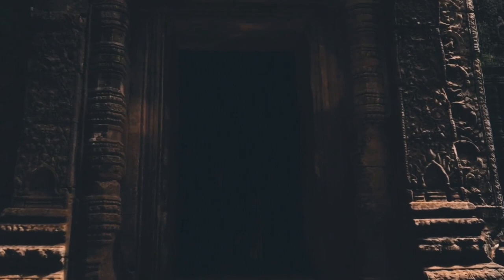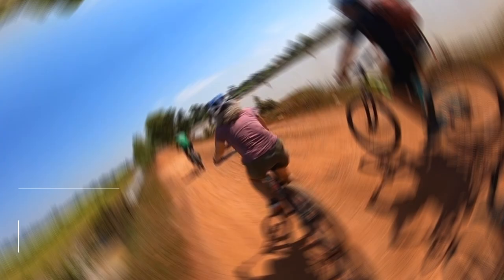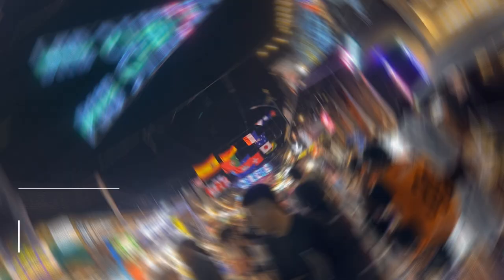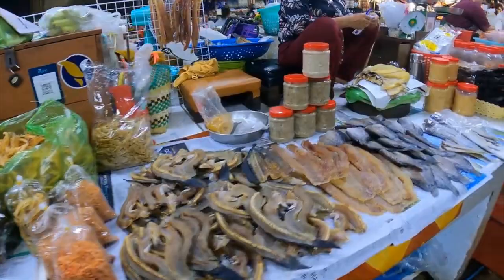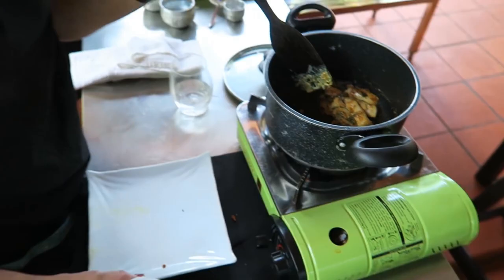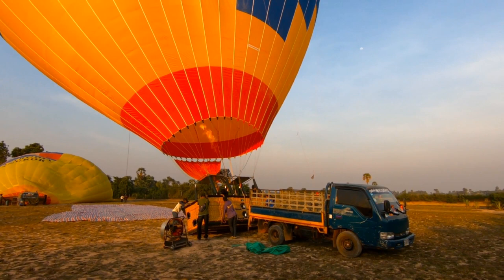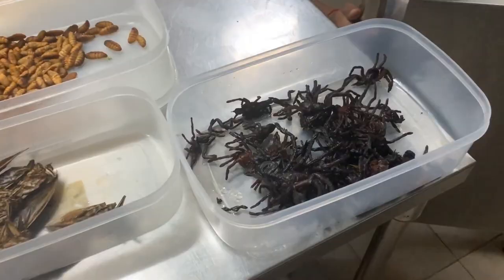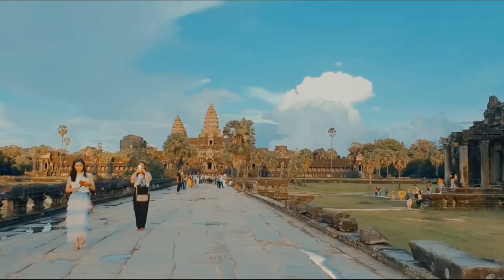Siem Reap Cambodia Travel Guide: 13 BEST Things To Do In Siem Reap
How to find cheap flights and travel more // This Siem Reap travel guide shares the best things to do in Siem Reap.

Recommended Tours in Siem Reap:

Ultimate Private Guided Tours, Sunrise Angkor Wat, Bayon, Ta Prohm, Banteay Srei

Sunset tour of floating village Kampong Phluk on the Tonle Sap

Embark on an extraordinary journey to Siem Reap, Cambodia, as we unveil the top things to do and see in this captivating city. This immersive video will take you on a virtual tour of Siem Reap's ancient temples, rich history, and vibrant culture.

Discover the awe-inspiring beauty of the Angkor Archaeological Park, home to the iconic Angkor Wat and other magnificent temples. Marvel at the intricate carvings, towering spires, and the sheer grandeur of these ancient wonders. Explore the mystical Ta Prohm, where tree roots intertwine with stone, creating a captivating and ethereal atmosphere.

Immerse yourself in the local culture and traditions of Siem Reap. Visit the vibrant Old Market, where you can sample delicious street food, bargain for souvenirs, and experience the hustle and bustle of everyday life. Don't miss the opportunity to witness traditional Apsara dance performances, a mesmerizing art form that tells ancient stories through graceful movements.

Indulge in the flavors of Khmer cuisine, known for its bold and aromatic spices. Explore the local food scene and savor mouthwatering dishes like fish amok, beef lok lak, and Khmer red curry. Immerse yourself in the culinary traditions of Siem Reap and try your hand at a cooking class to learn the secrets of authentic Khmer dishes.

Escape the city and discover the serene beauty of the countryside. Take a boat ride on Tonle Sap Lake, the largest freshwater lake in Southeast Asia, and witness the floating villages and vibrant ecosystems. Explore the rural villages, interact with the locals, and gain insights into their way of life.

Experience the warmth and hospitality of the Cambodian people as you explore the charming streets of Siem Reap. Engage with the friendly locals, visit the traditional handicraft workshops, and take home unique handmade souvenirs.

Join us as we uncover the hidden gems and must-visit attractions of Siem Reap, a city that seamlessly blends ancient wonders with modern charm. Let us transport you to a world of breathtaking temples, cultural richness, and unforgettable experiences.

Get ready to be captivated by the allure of Siem Reap in this immersive video experience. So, pack your bags, and let the adventure begin in this remarkable city where history, spirituality, and warm Cambodian hospitality await!

Keep watching to see the top things to do in Siem Reap, top attractions in Siem Reap, places to visit in Siem Reap and Asia travel guides.

Inspired by SIEM REAP, CAMBODIA Vlog | Why it Became a Favorite Place 🇰🇭

Inspired by Amazing SIEM REAP Cambodia Travel Guide 🇰🇭 Gateway to Angkor Wat

Inspired by THINGS TO KNOW BEFORE YOU GO TO SIEM REAP

Inspired by 7 Things to do in Siem Reap that AREN'T temples

Inspired by 🇰🇭 7 MUST-DOS in SIEM REAP, Cambodia (ANGKOR WAT & MORE)

Also check out: Brunei Travel Guide: 11 Places to Visit in Brunei (& Best Things to Do)

Free To Use Music for Videos